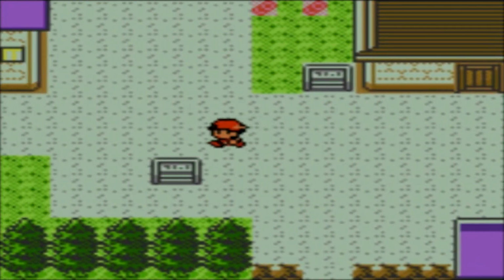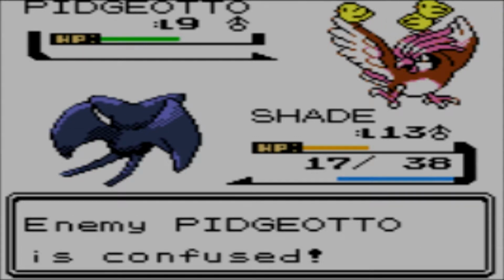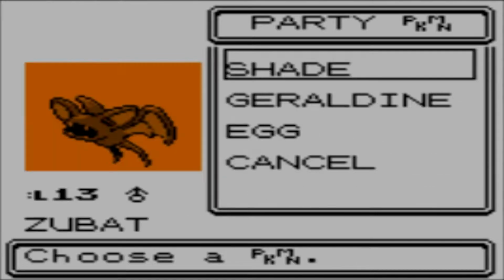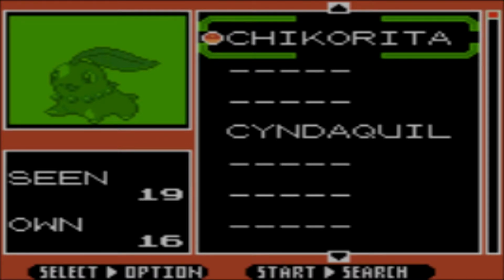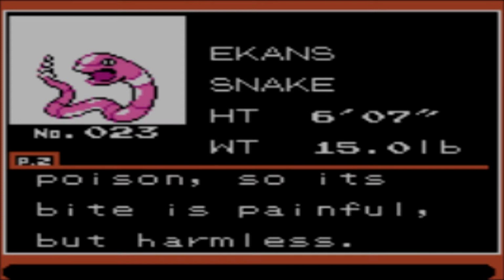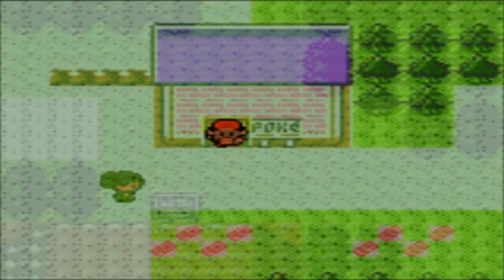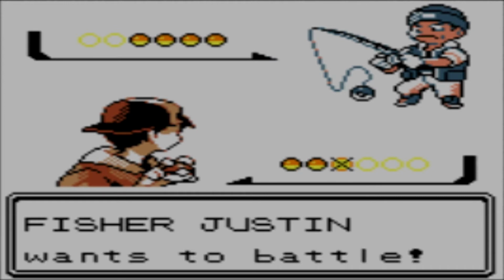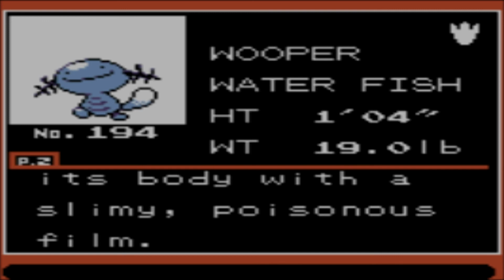Pokémon Silver Version | Part 4: It's a Bird, It's a Bird, It's a Bird, Bird, Bird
Taking on our first Pokémon Gym, then heading south and making some new friends!

Part four of my twenty-ninth Let's Play, Pokémon Silver Version for the Game Boy Color.